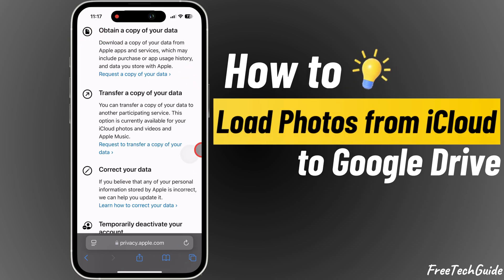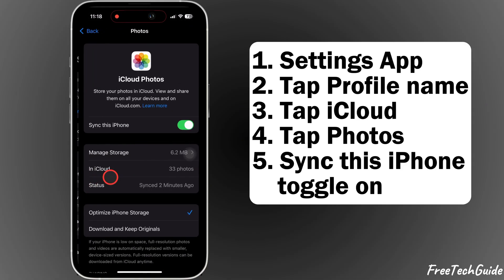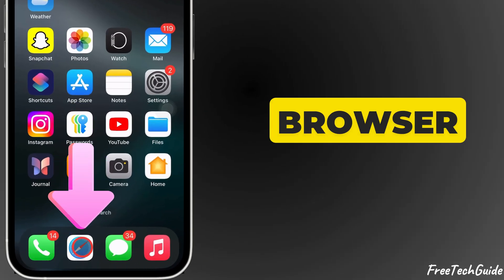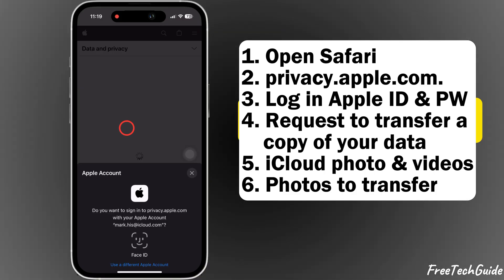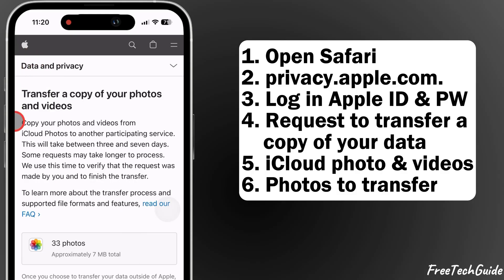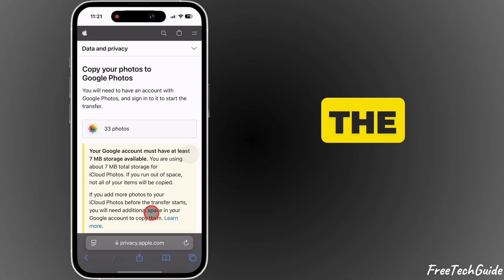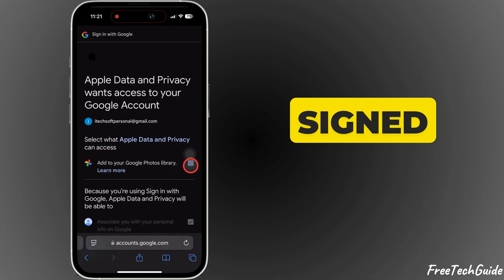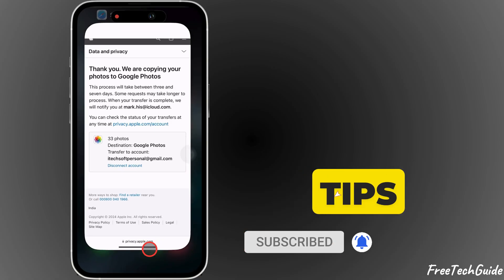How to Load/Transfer Photos From iCloud to Google Drive (OFFIAL) in 2026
Here's How to Copy Photos From iCloud to Google Drive On iPhone, Android or Mac/PC. Free Up space from icloud by transferring Photos, Videos from iCloud to Google Photos (Google Drive).

00:00 intro
00:12 Enable iCloud Photo for Sync Update
00:34 Load Photos from iCloud to Google Drive